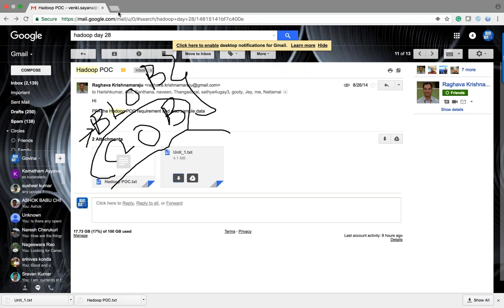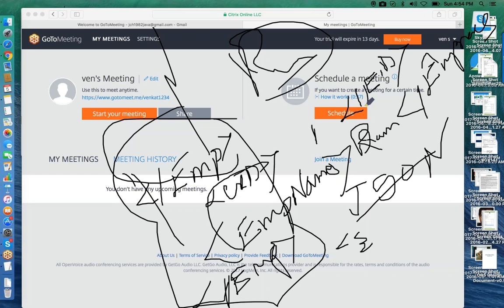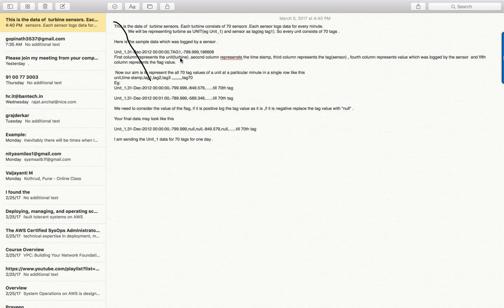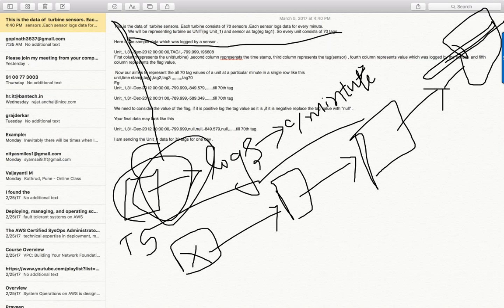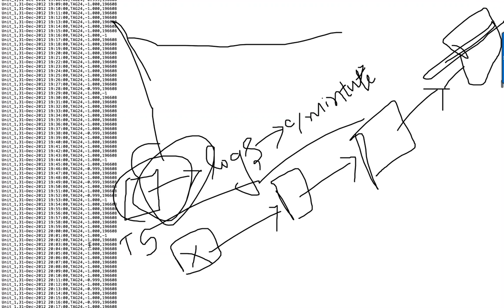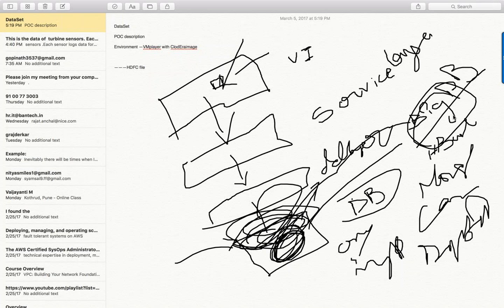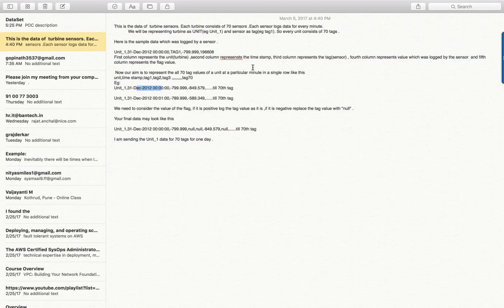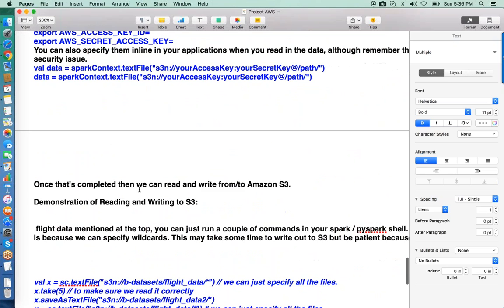BIGDATA POC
biodata POC